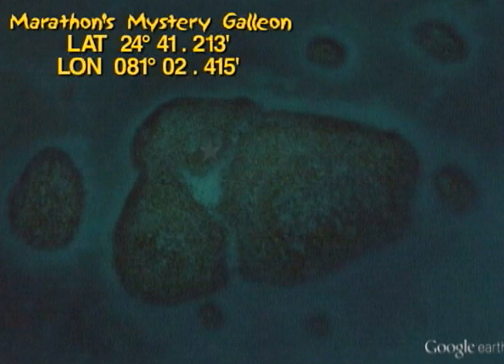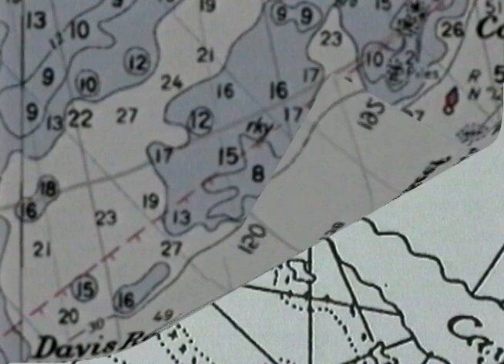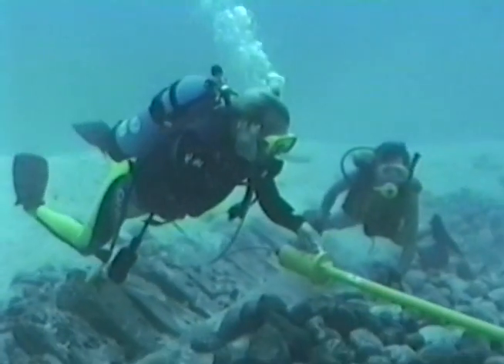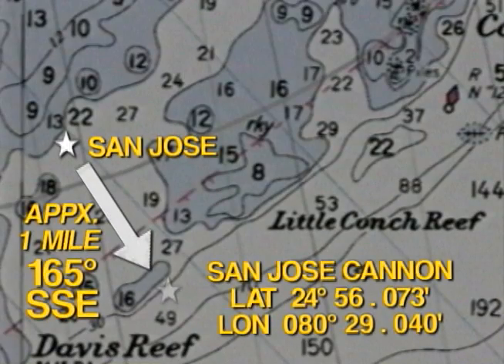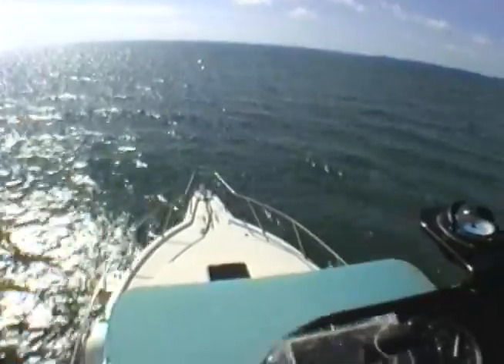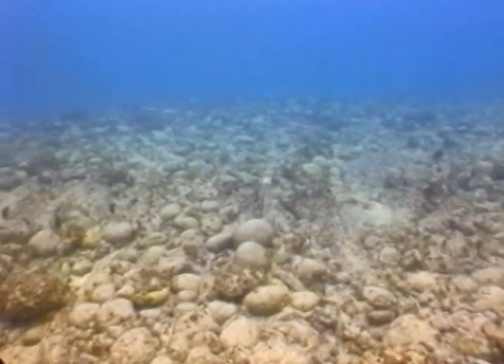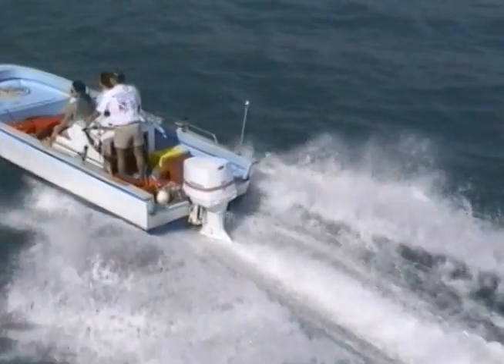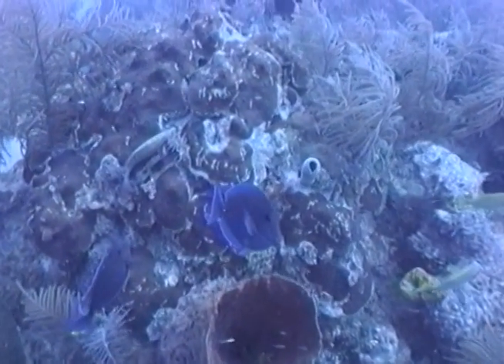KeysDiveGuideVol.30(GalleonHunter12)San Jose and the "Silver Triangle"(1733)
Join legendary Treasure Salvor Captain CARL FREDERICK for a salvage dive on SAN JOSE Y LAS ANIMAS of the 1733 Fleet! Explore the framework of this ancient galleon. frozen in time! Then, visit the three other sites that make up the "Silver Triangle" of the 1733 fleet, LA CAPITANA, the SAN JOSE CANNON and EL INFANTE before enjoying the beautiful corals and friendly marine life on LITTLE CONCH REEF.